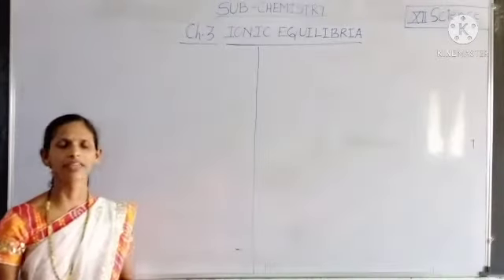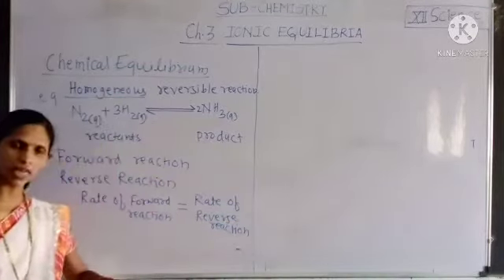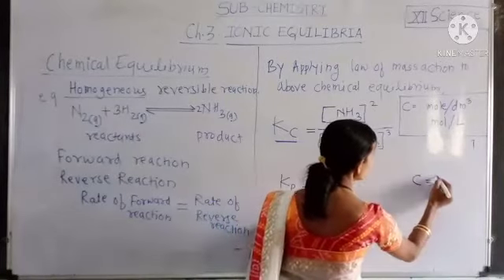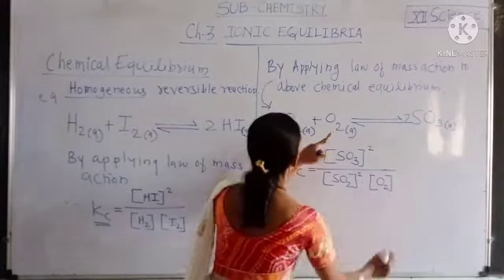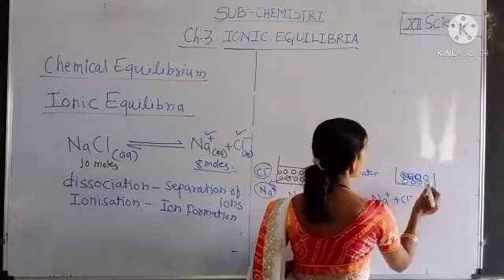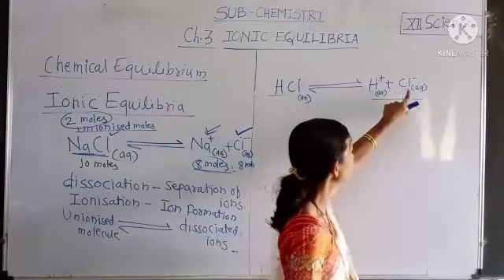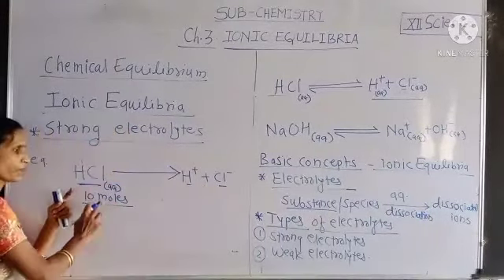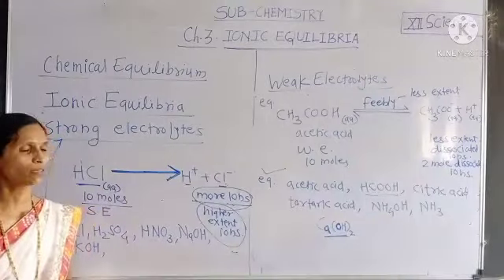STD :- 12th Sci , SUB : - Chemistry Topic : - Ionic Equilibria I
SUB : - Chemistry
Topic : - Ionic Equilibria I
Content : - Chemical equilibrium, Ionic Equilibria, electrolytes and types of electrolytes
Created by
Sou. Jyoti R. Yalgudre
Day : - Wednesday,
Date : - 05/05/2021